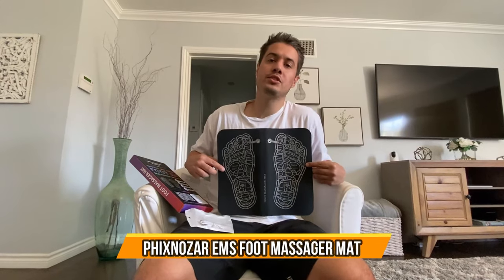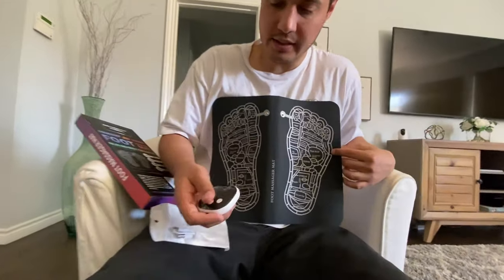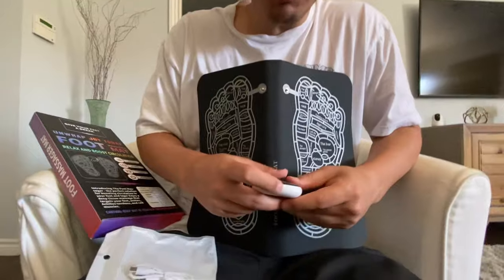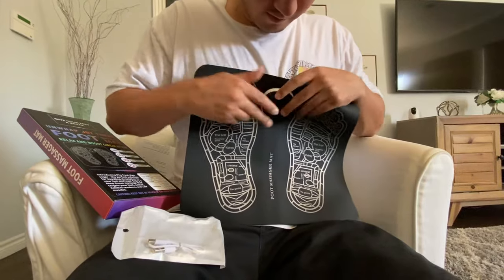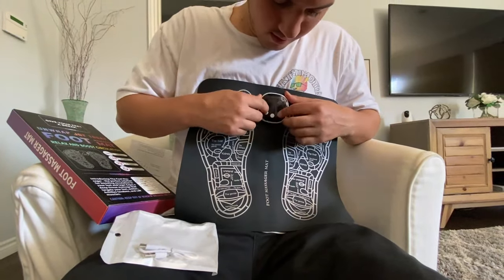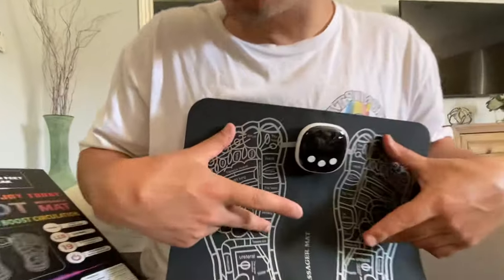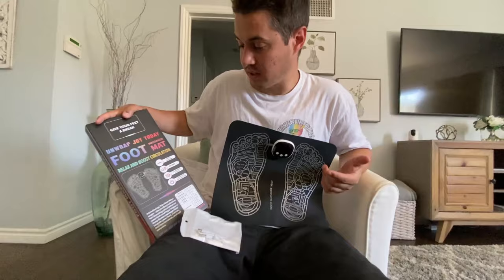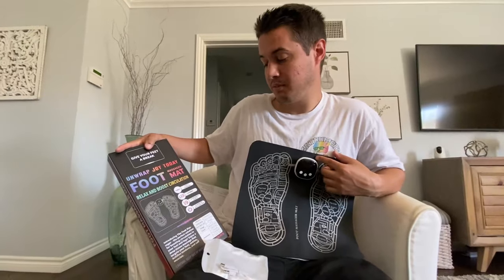Phixnozar EMS Foot Massager Mat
Phixnozar EMS Foot Massager Mat–Foot Stimulator Massager Pad–Foldable Feet and Calves Massage Machine with 8 Modes and 19 Intensity Levels for Improved Circulation, Muscle Relaxation, and Pain Relief . Thank You